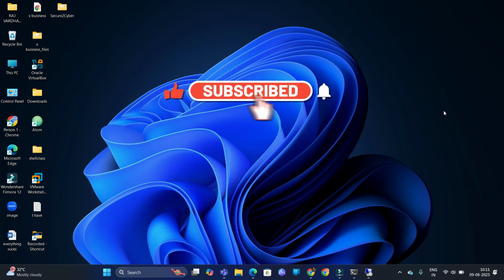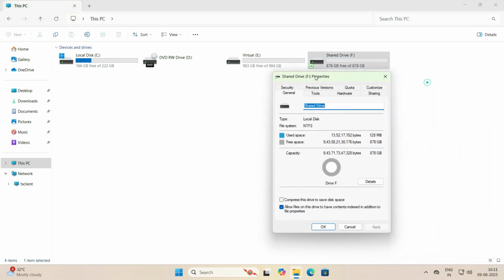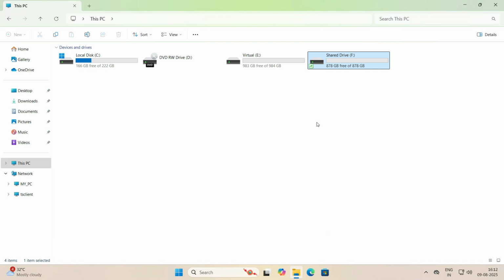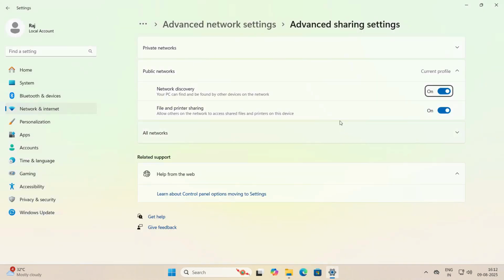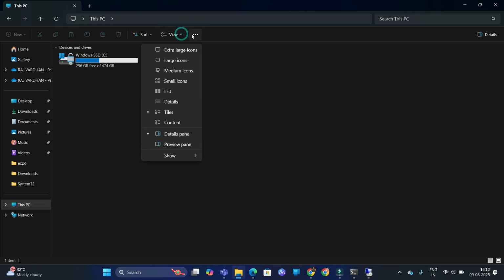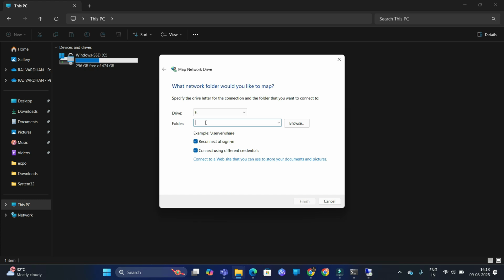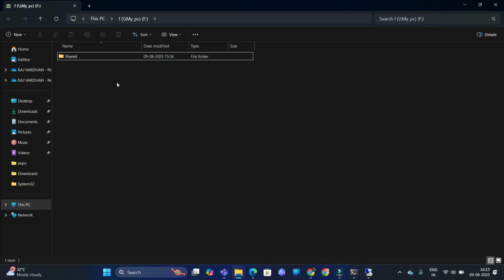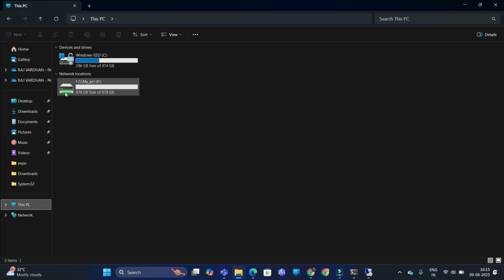How to Map a Network Drive in Windows | Quick & Easy Guide | Secure 2 Cyber